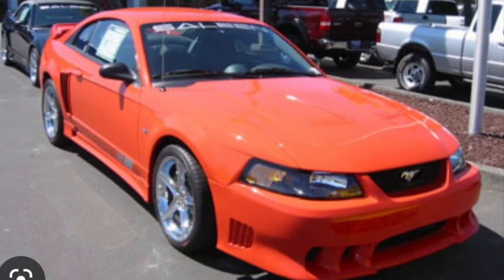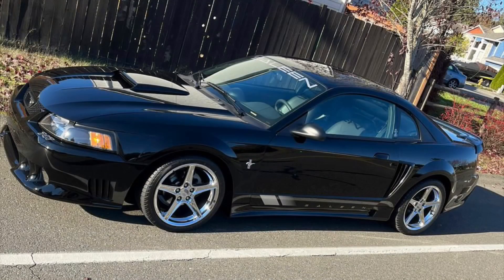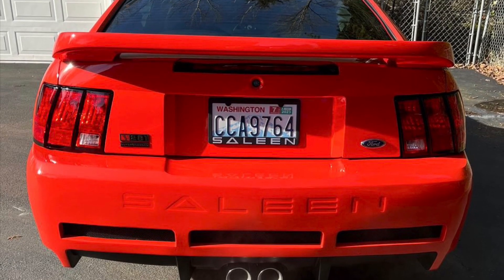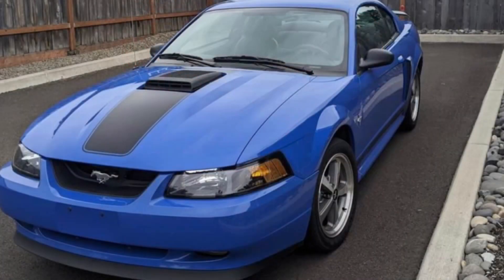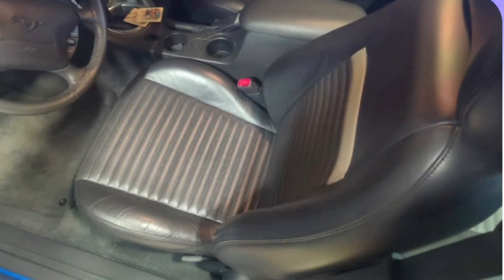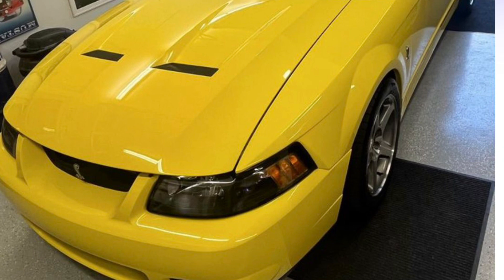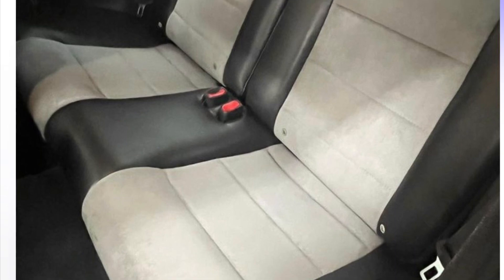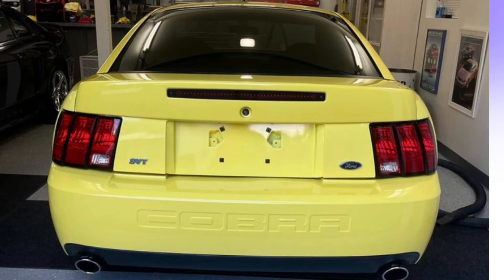2004 competition orange Saleen zinc yellow 03 cobra azure blue Mach 1 and more viewers rides